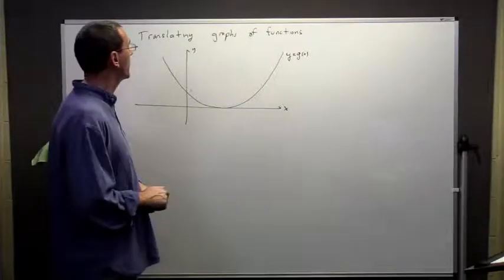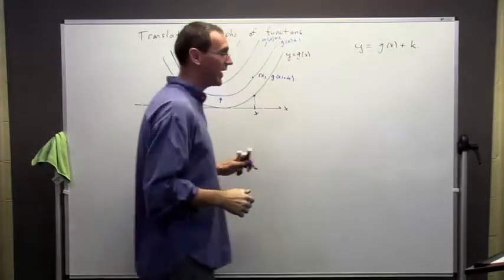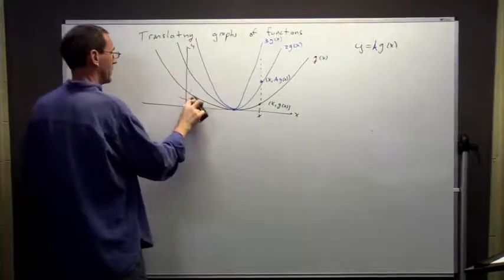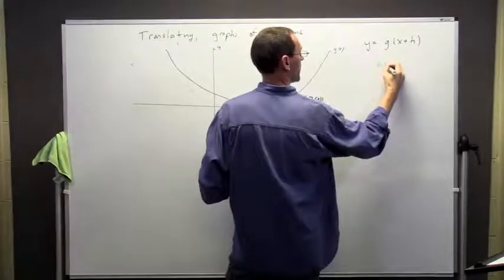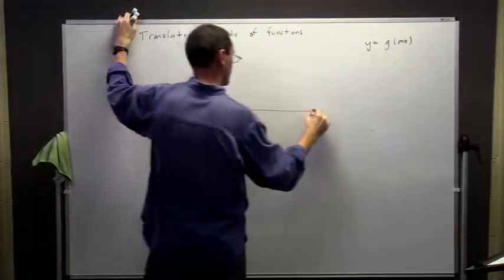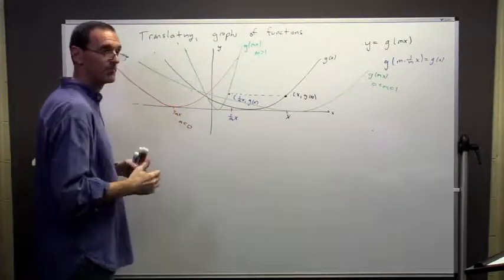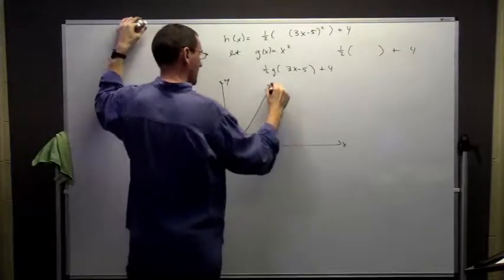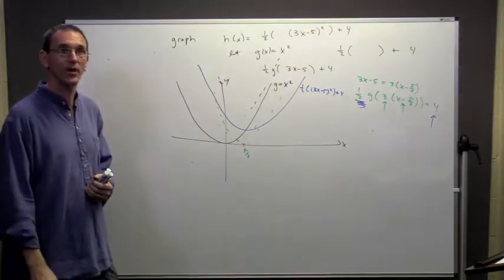Section 1.6 - Shifting and Scaling functions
Section 1.6. Vertical and horizontal shifts of the graphs of functions.